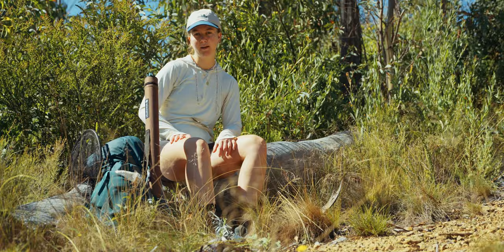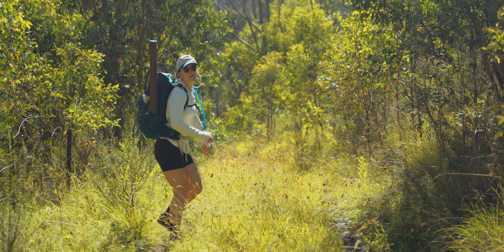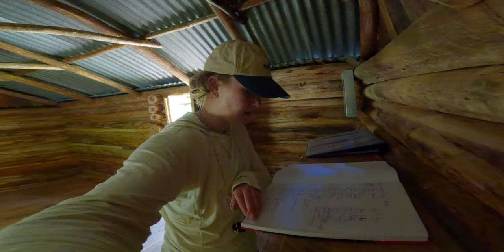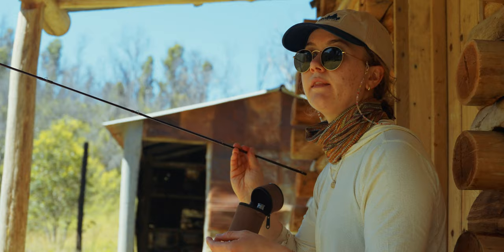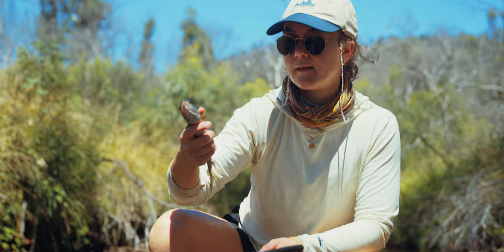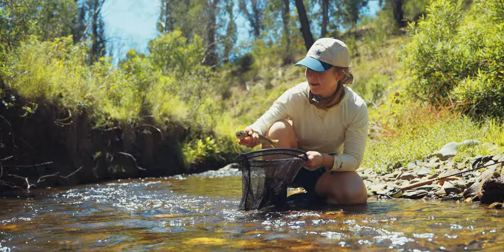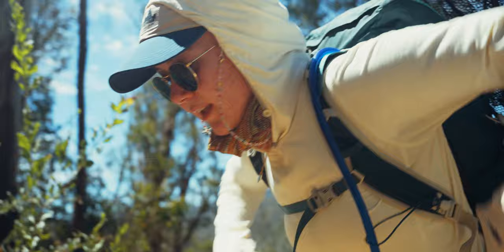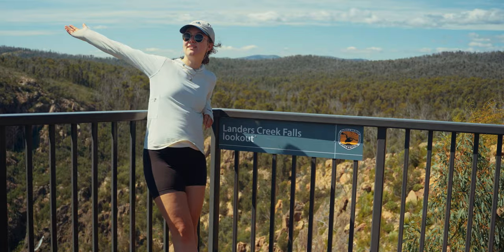Northern Kosciuszko Hiking & Fly Fishing | Vickerys Hut & Landers Creek Falls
When you think of a typical day in Northern Kosciuszko National Park, you think of hiking, fly fishing, huts, and scenic views. That's exactly what Chloe did, finding Kosciuszko's hidden gems in the park's northern end. The day starts by hiking into Vickerys Hut, finding trout in Jounama Creek, and finishing off with the fantastic views at Landers Creek Falls.

Presented by Chloe Symons
Filmed and edited by Pat Ryan

Tom's Outdoors is a family-owned retail store and guiding service in Tumut, NSW, where we live and breathe what we sell. Our range of considered, enduring and trustworthy gear is tried and tested in the mountains of Kosciuszko National Park and surrounds. We specialise in premium, built-to-last outdoor clothing and equipment for fly fishing, hiking, camping, paddling, trail running, bike packing, skiing and snowshoeing. Furthermore, we offer an exceptional outdoor experience centred around the art and joy of fly fishing. Our skilled guiding team embodies the essence of Tom's Outdoors, providing an inclusive, professional and educational guiding experience. Drift the Tumut River, walk and wade Kosciuszko high country streams or fish the Snowy Mountains lakes.

Chapters:
0:00 Intro
0:37 Hiking to Vickerys Hut
1:53 Exploring Vickerys Hut
4:22 Fly Fishing in Jounama Creek
8:58 Landers Creek Falls Lookout